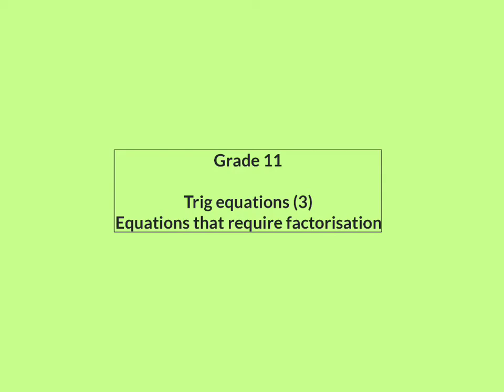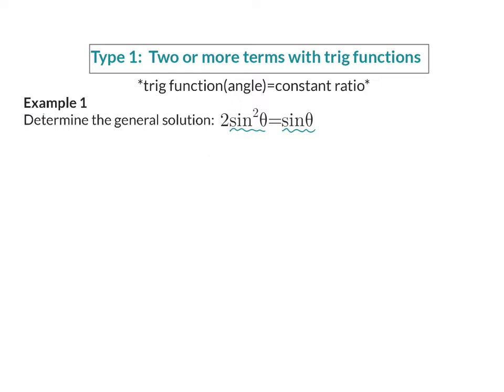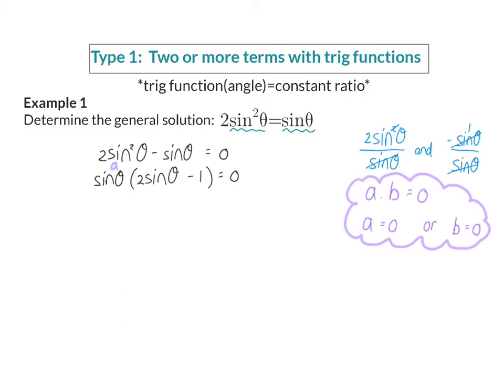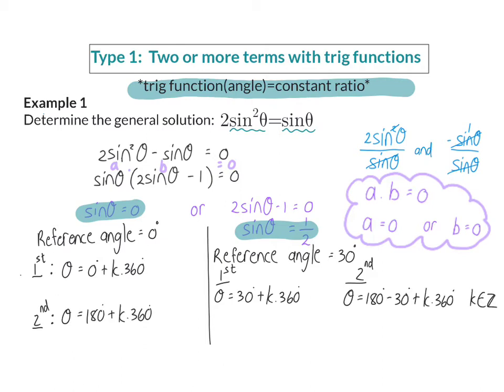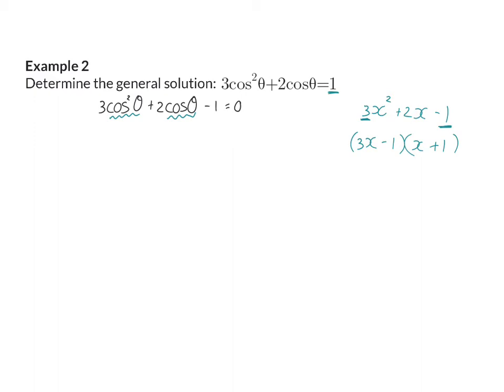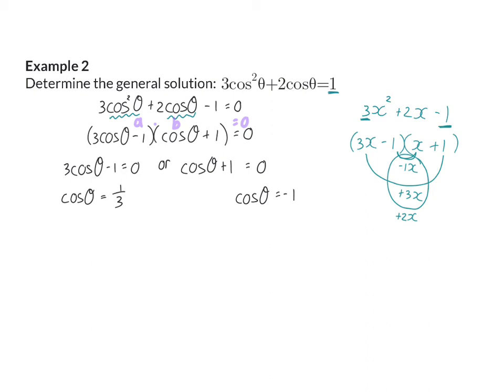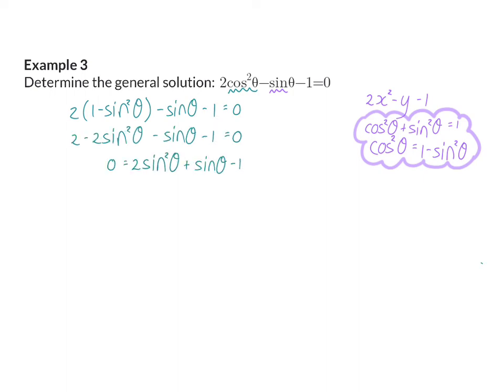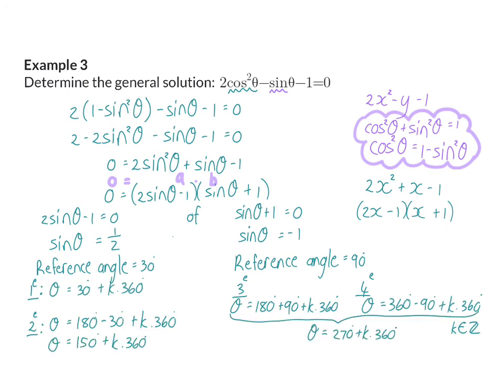03 Equations that require factorisation